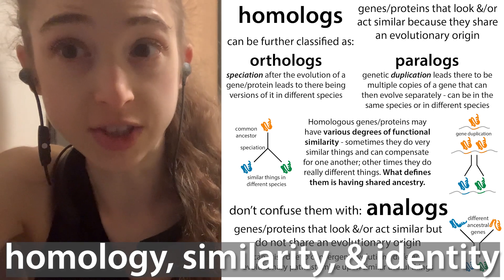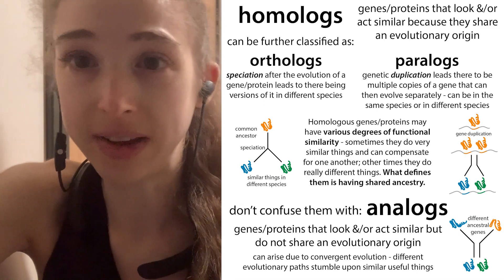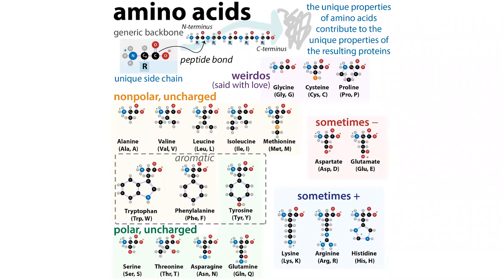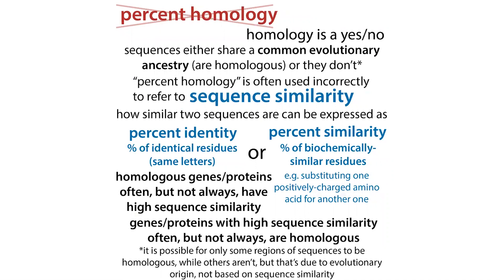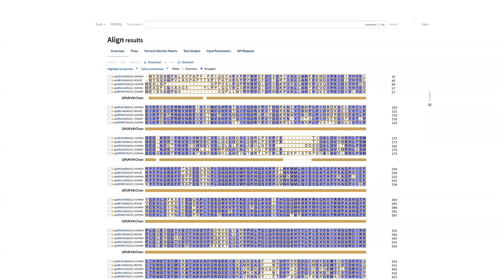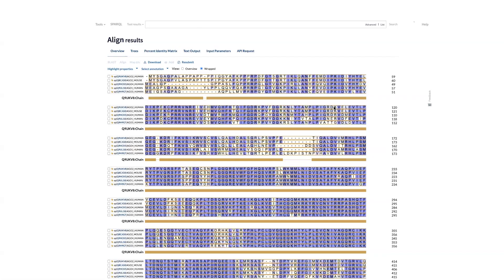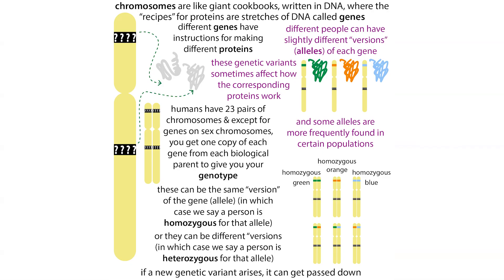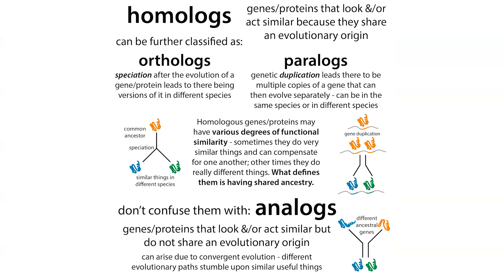Homology terminology (homolog, ortholog, paralog) - plus sequence similarity and identity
Homologs are genes/proteins that look &/or act similar because they share an evolutionary origin.

They can further be classified as:
- orthologs: speciation after the evolution of a gene/protein leads there to be different versions of it in different species
- paralogs: genetic duplication leads there to be multiple copies of a gene that can then evolve separately - can be in the same species or in different species

Homologous genes/proteins may have various degrees of functional similarity - sometimes they do very similar things and can compensate for one another; other times they do really different things. What defines them is having shared ancestry, not having similar functions.

Don't confuse homologs with analogs. Analogs are genes/proteins that look &/or act similar but do not share an evolutionary origin. They can arise due to convergent evolution - different evolutionary paths stumble upon similar useful things.

Homology is a yes/no: sequences either share a common evolutionary ancestry (are homologous) or they don't*

"Percent homology" is often used incorrectly to refer to sequence similarity. How similar two sequences are can be expressed as:
- percent identity: % of identical residues (same letters) Or
- Percent similarity: % of biochemically-similar residues (e.g. substituting one positively-charged amino acid for another one)

Homologous genes/proteins often, but not always, have high sequence similarity.
Genes/proteins with high sequence similarity often, but not always, are homologous

*it is possible for only some regions of sequences to be homologous, while others aren't, but that's due to evolutionary origin, not based on sequence similarity

You can compare sequence similarity of proteins using UniProt’s align feature, which uses a program called Clustal Omega

Homology modeling uses the known structure of one protein to model the structure of a similar protein. A common tool for doing this is SWISS-MODEL.

Here are a couple helpful resources:

Pearson W. R. (2013). An introduction to sequence similarity ("homology") searching. Current protocols in bioinformatics, Chapter 3, Unit3.1.